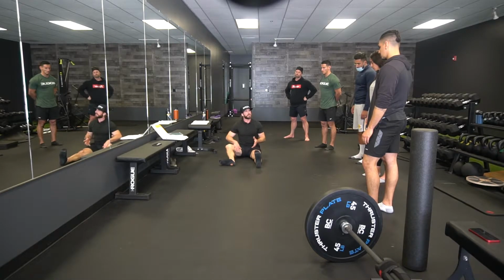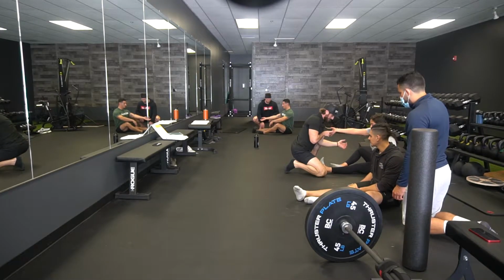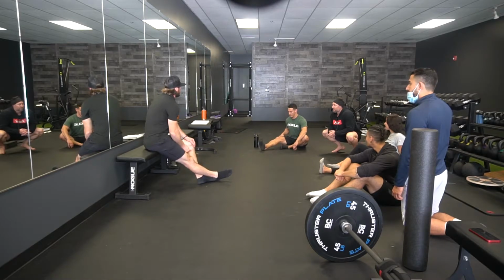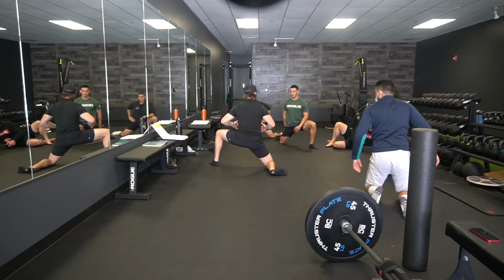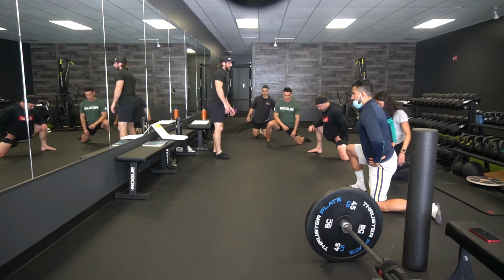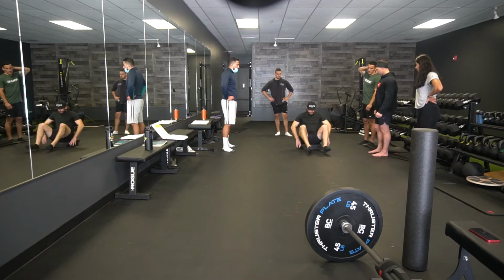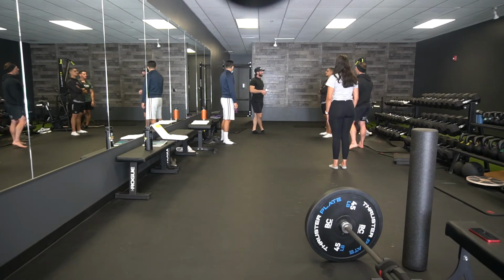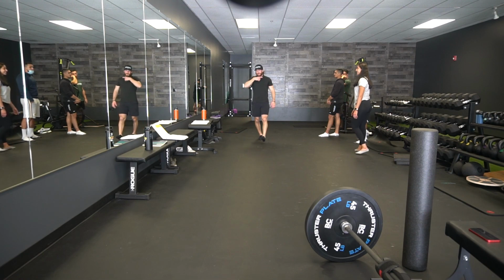JEFF ELDOA Part 7